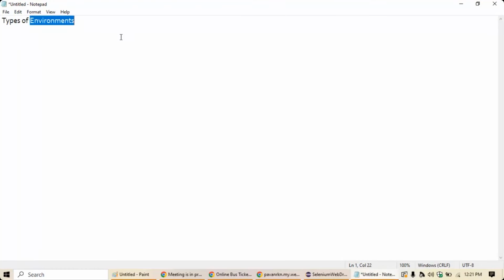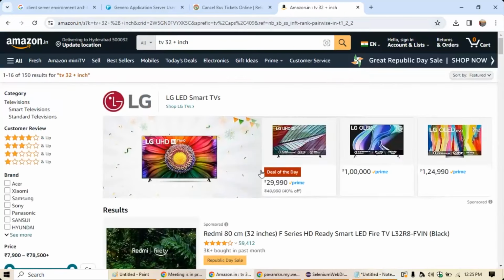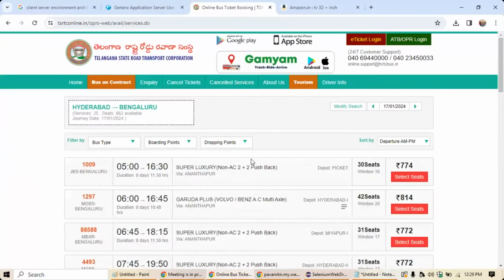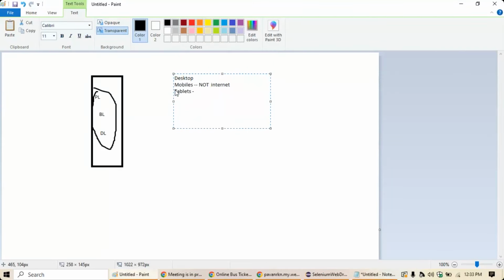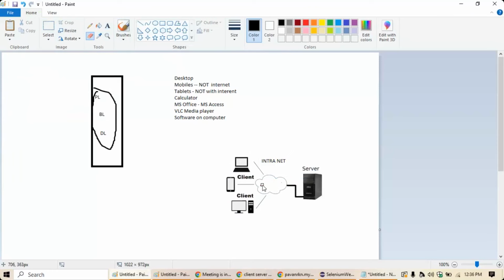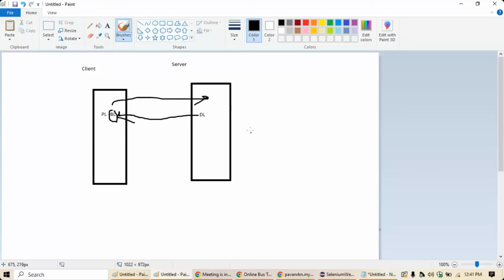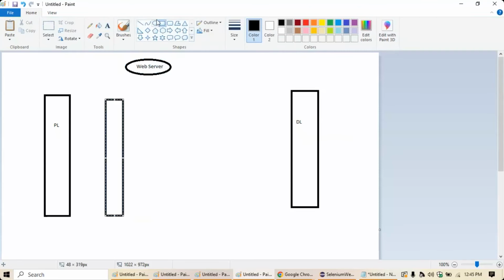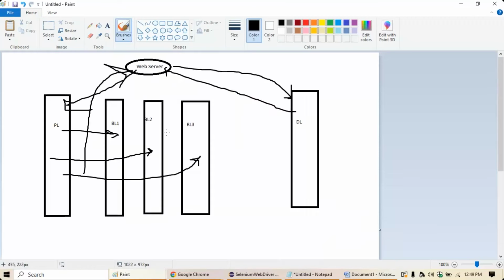6. SDLC - Stand alone , Client Server , Web and Distributed